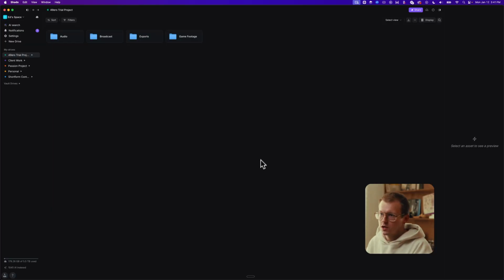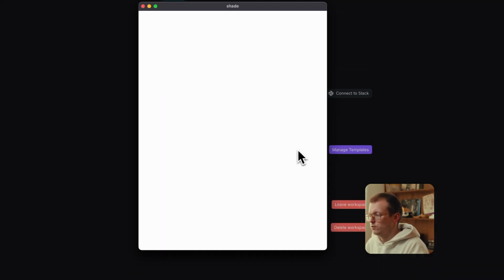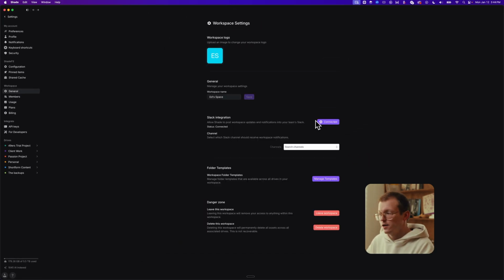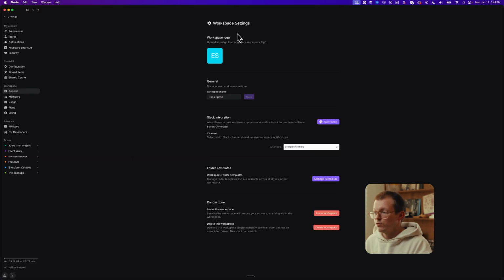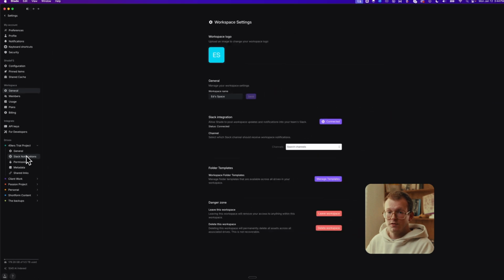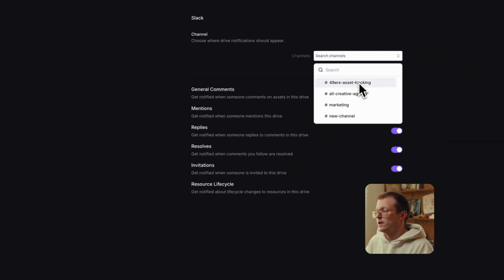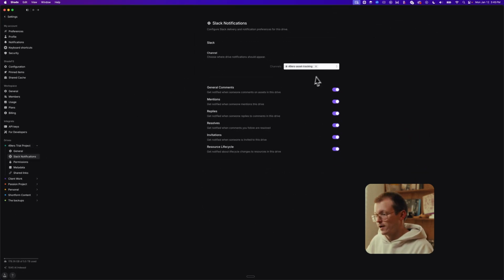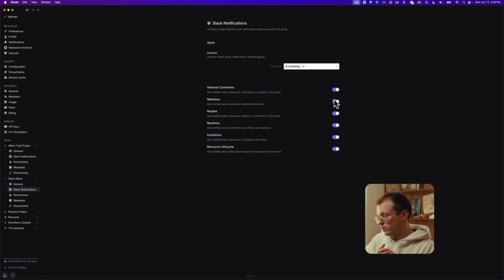Shade Tutorial - How to Connect Shade to Slack